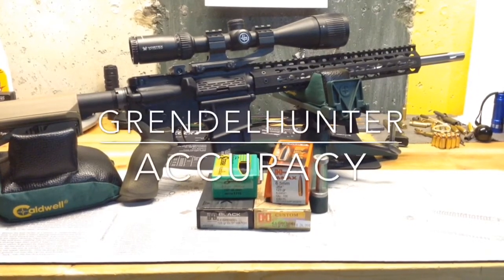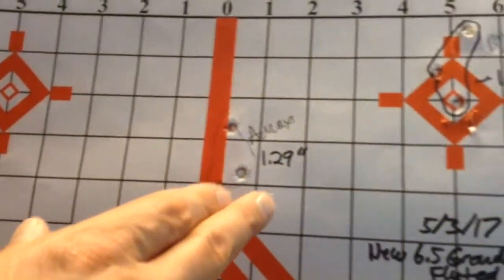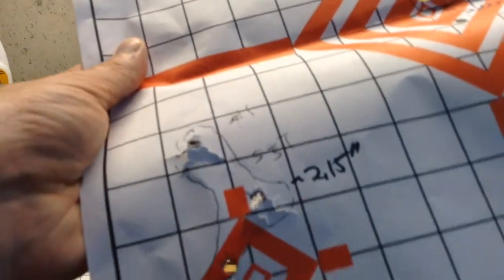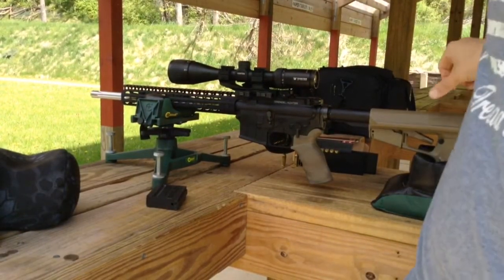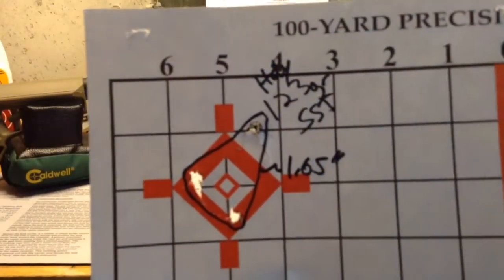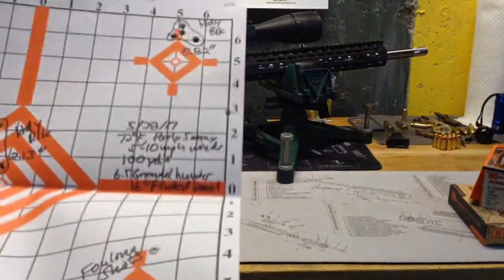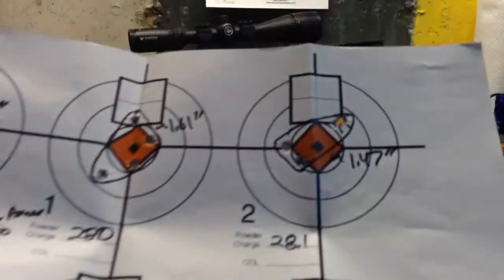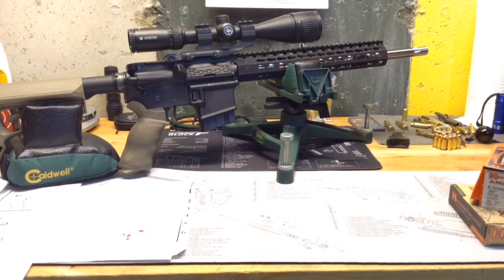Grendelhunter Upper - Fluted Barrel Accuracy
The long awaited, much anticipated update on my Grendelhunter update.

Here is a link to a playlist of all my 6.5 Grendel videos: